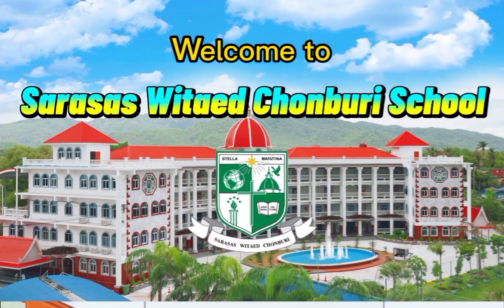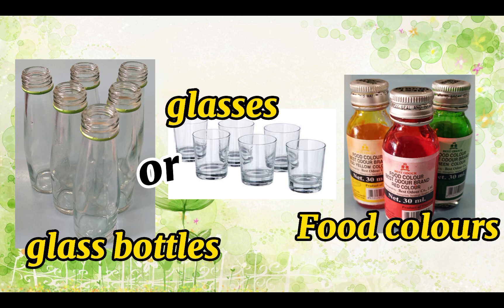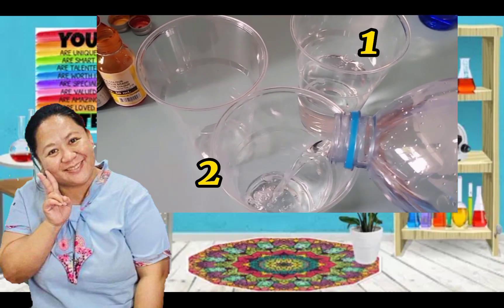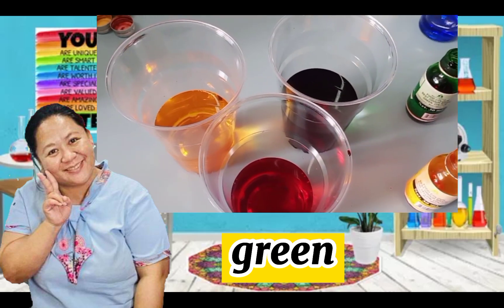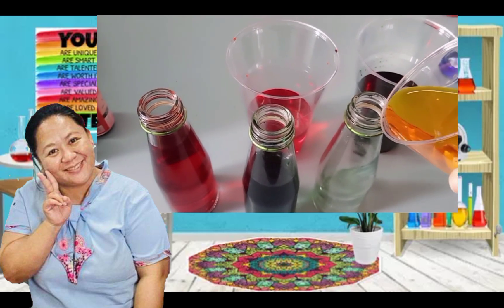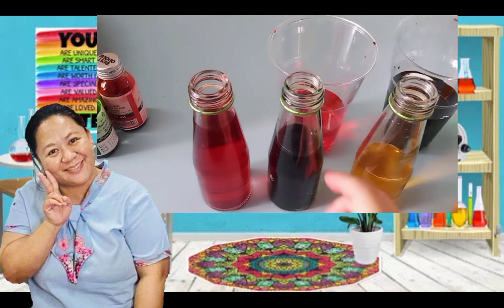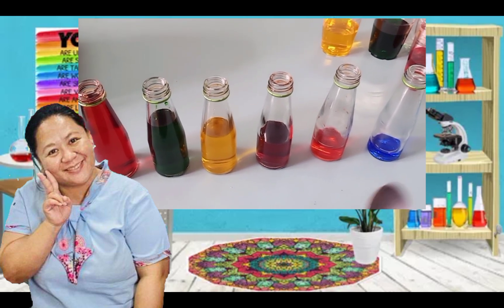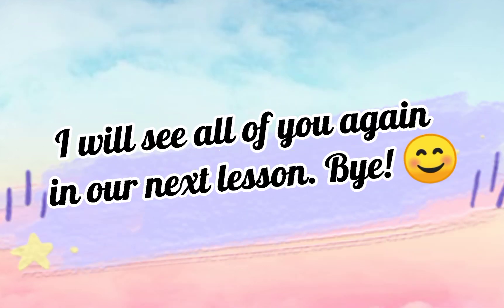SWC Kg1 Science Sounds of Water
Online Lessons for Kindergarten 1
Week 6 June 14 - 18, 2021